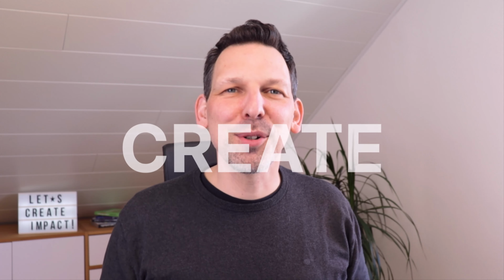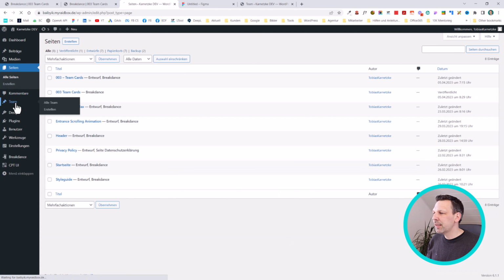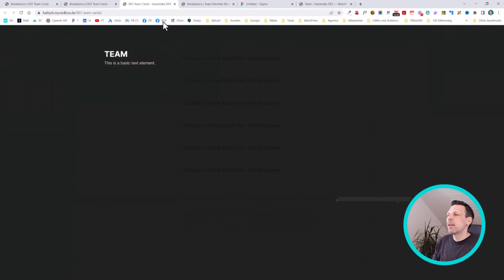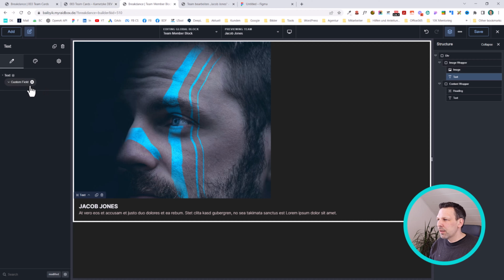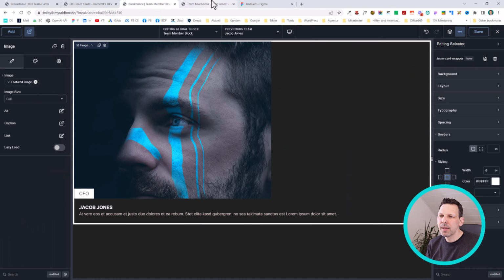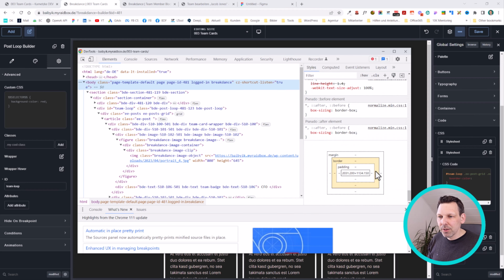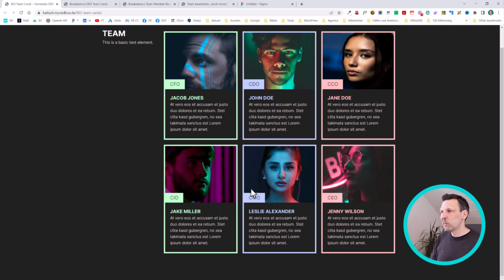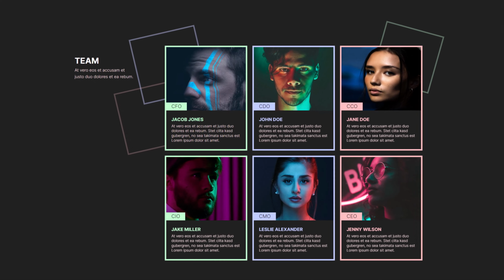Breakdance Post Loop Builder Team Cards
Bring your Breakdance builder and web design skills to the next level: In this tutorial, I show you how to create awesome and colorful team cards for your website using Breakdance

We will learn how to use the Post Loop Builder Element in Breakdance to create this dynamic grid card layout with a custom post type.

It doesn't matter if you already have experience with WordPress or the Breakdance builder, or if you are just starting with it. This is a step-by-step Breakdance Tutorial. We start using a blank canvas and I will walk you through the process of creating the whole cards from start to finish.